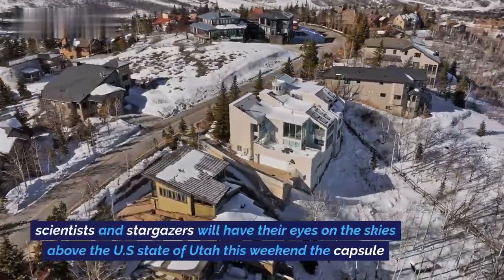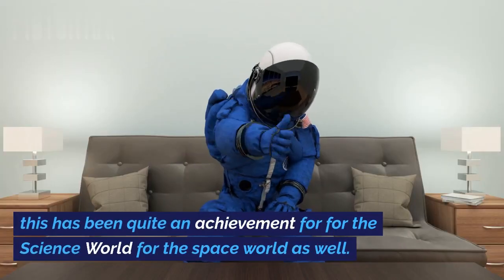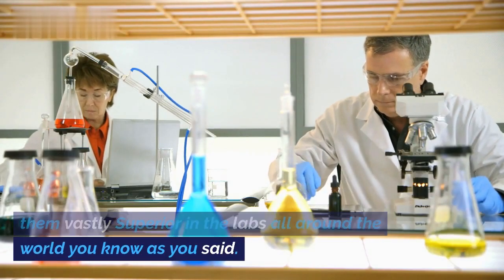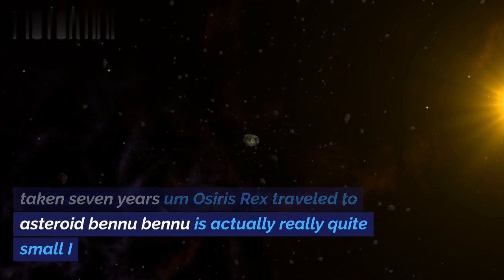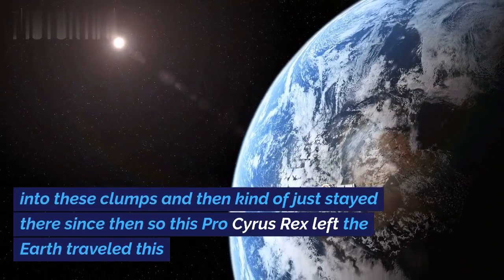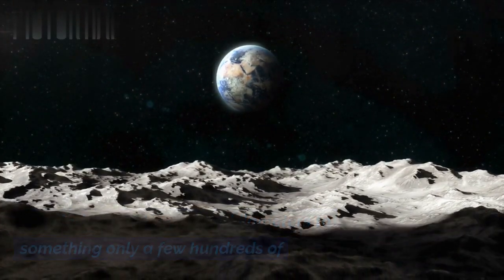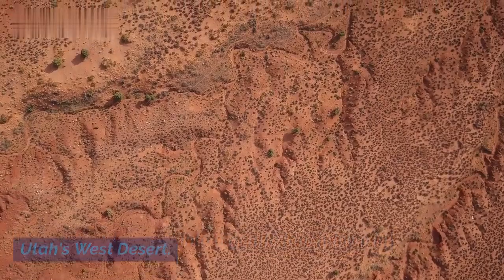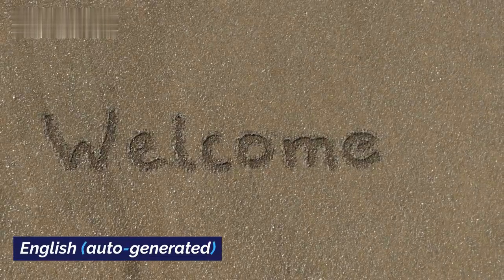OSIRIS-REx Asteroid Sample Return could reveal life secrets for NASA hurtling towards earth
** Welcome to Wolrdwide Updates  **.This video is about Asteroid sample in Nasa capsule hurtling towards Earth.OSIRIS-REx Asteroid Sample Return
Nasa's Osiris-Rex capsule will come hurtling into Earth's atmosphere on Sunday at more than 15 times the speed of a rifle bullet.

It will make a fireball in the sky as it does so, but a heat shield and parachutes will slow the descent and bring it into a gentle touchdown in Utah's West Desert.

The capsule is carrying a handful of dust from asteroid Bennu.

It is hoped the space rock sample can inform the most profound of questions: Where do we come from?

"When we get the 250g (9oz) of asteroid Bennu back on Earth, we'll be looking at material that existed before our planet, maybe even some grains that existed before our Solar System," says Prof Dante Lauretta, the principal investigator on the mission.